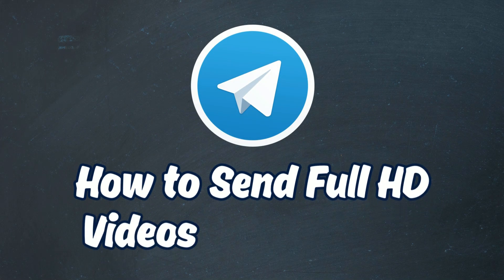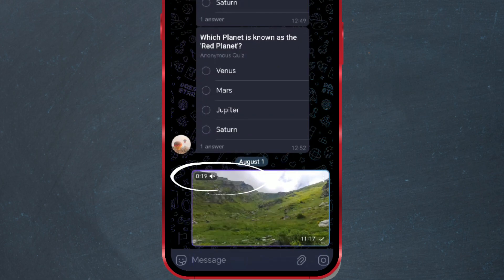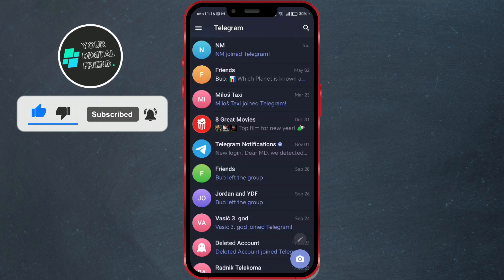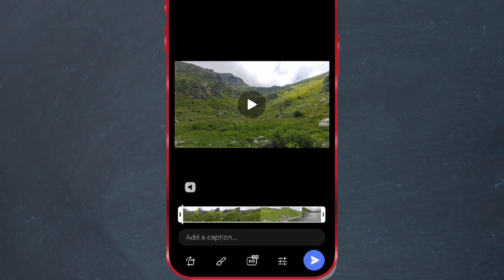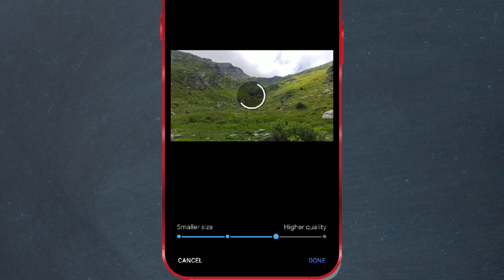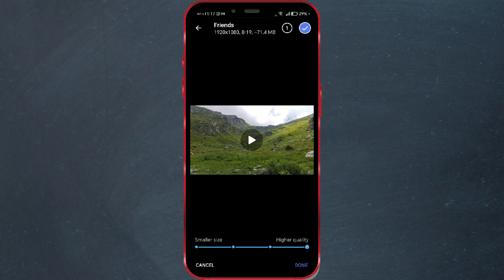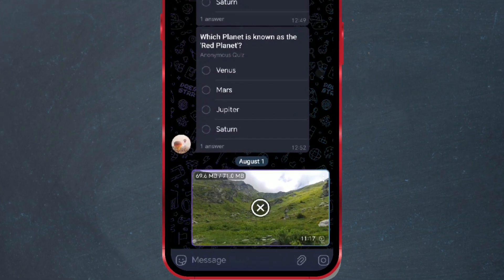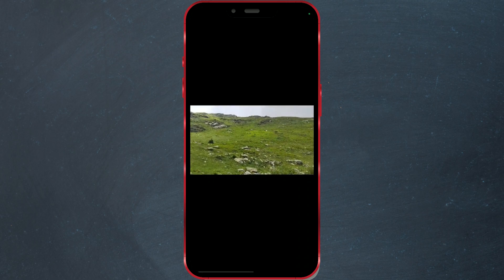How to Send Full HD Videos on Telegram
Did you know that you can send full HD videos on Telegram without losing quality? If you've been wondering how to share videos in the best possible resolution, you're in the right place. In today's tutorial, I'll walk you through the steps to ensure your videos are sent in Full HD, maintaining their original clarity and detail. Whether you're sharing a special moment or important content, this guide will help you keep the quality intact.